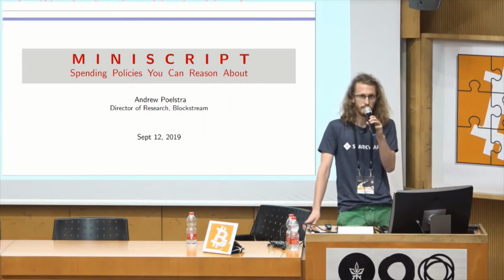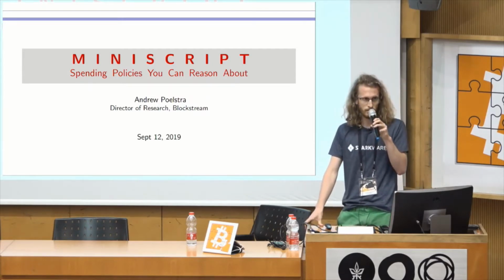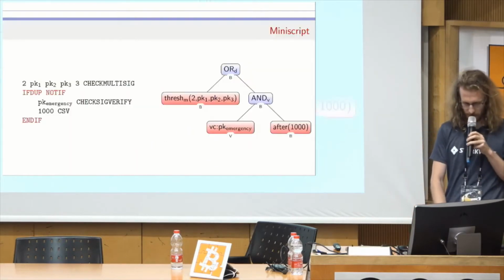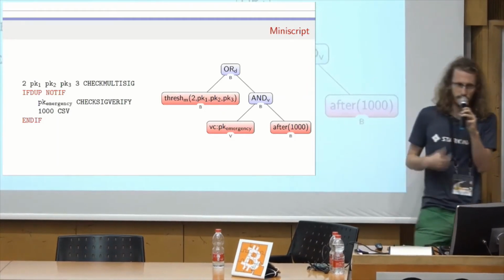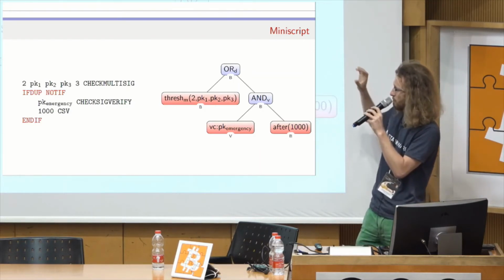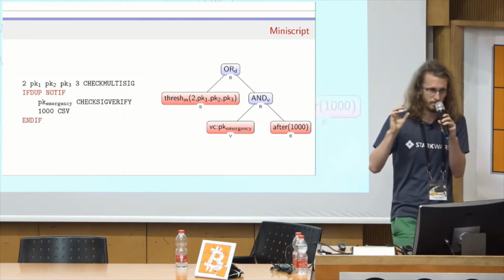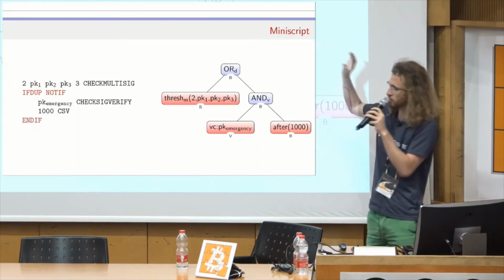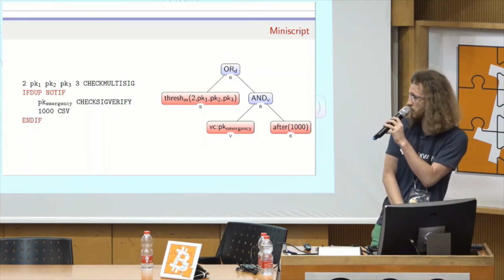Introduction to MiniScript | September 2019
Conference: Scaling Bitcoin
Date: September 12, 2019
Speaker: Andrew Poelstra
Presentation: Andrew Poelstra (Mathematician at Blockstream) presents an explanation of the development, launch and utility of MiniScript, a smart contract development language developed by Blockstream, at the 2019 Scaling Bitcoin conference.